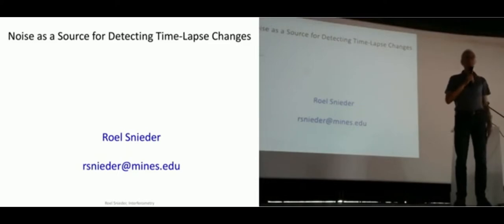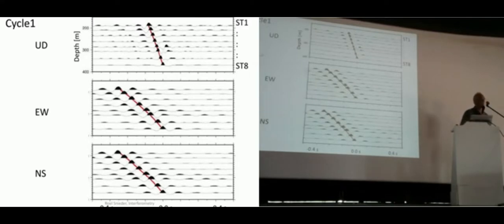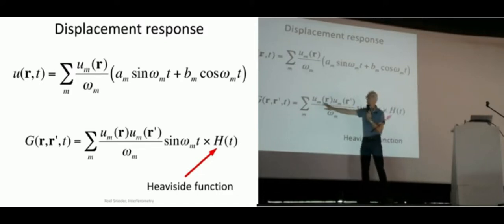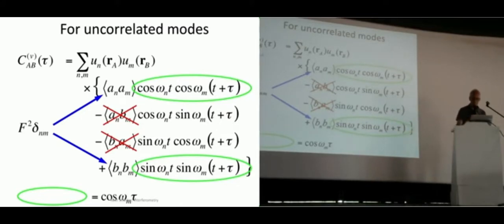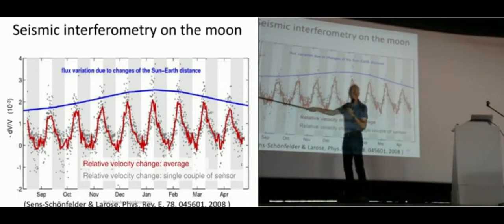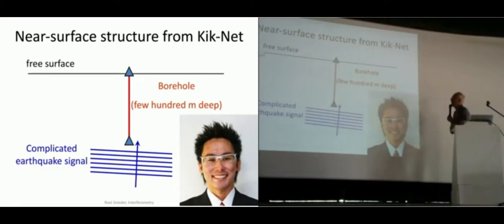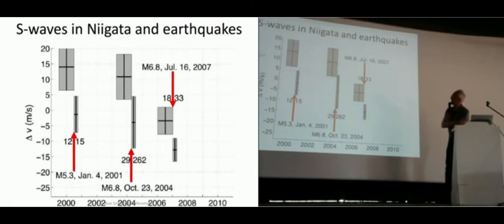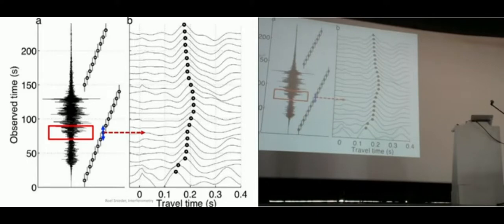Roel Snieder - Noise as a Source for Detecting Time-Lapse Changes.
Professor Roel Snieder, from the Colorado School of Mines, discusses how to use noise and seismic interferometry to evaluate different seismological events and monitoring near-surface structures.